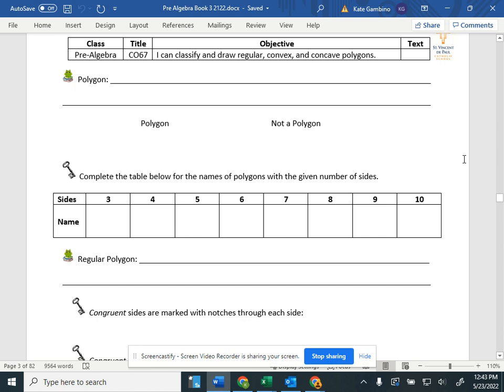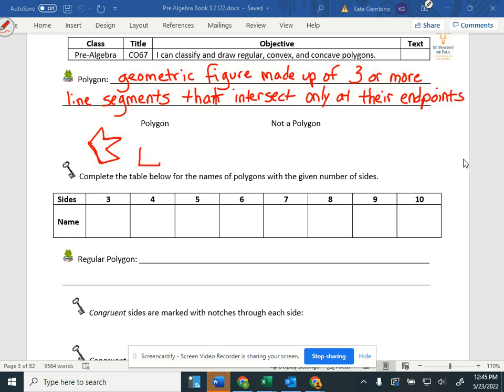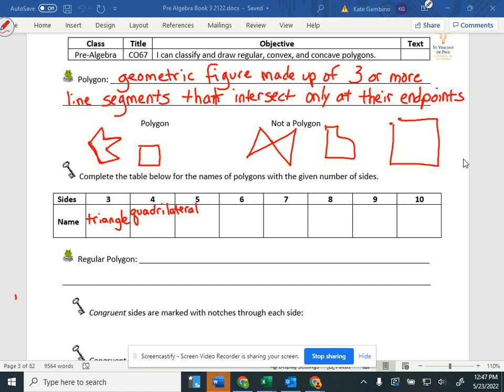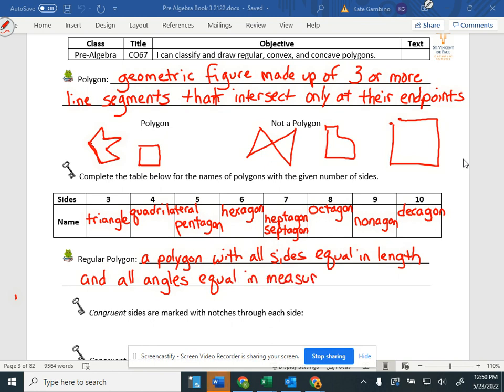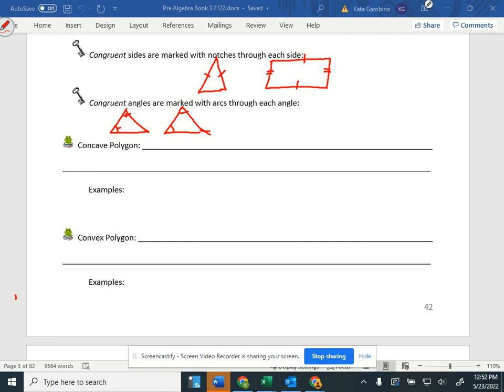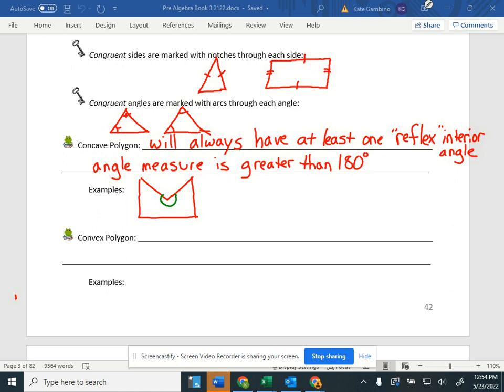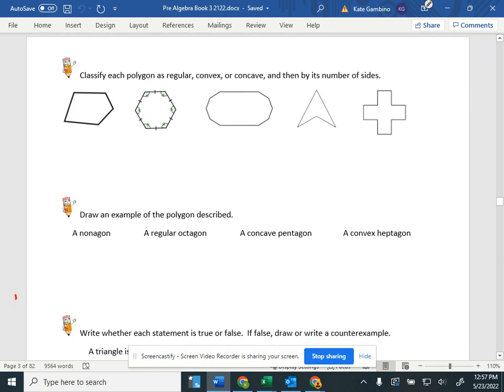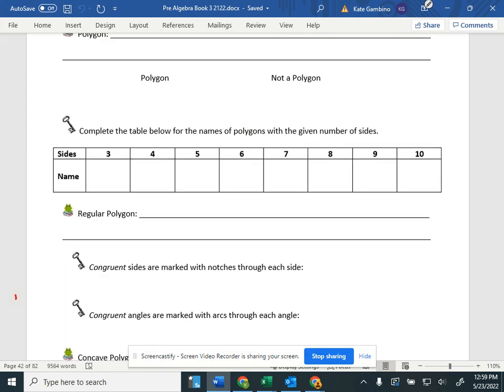5/23 Prealgebra CO67